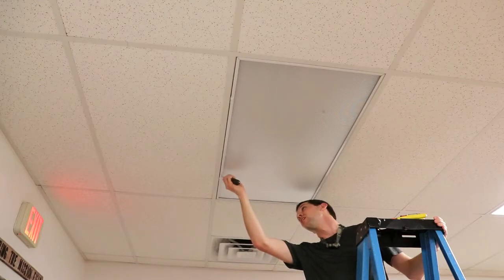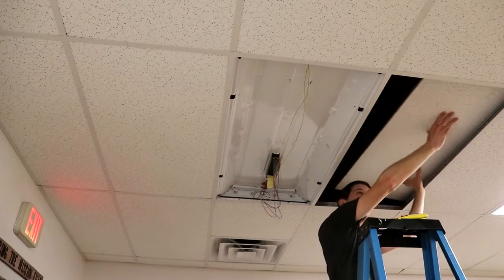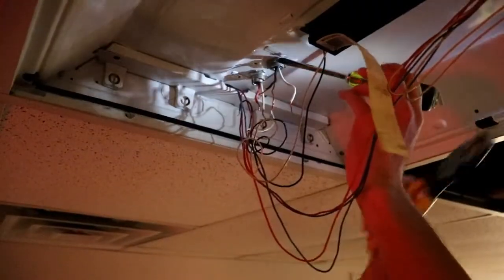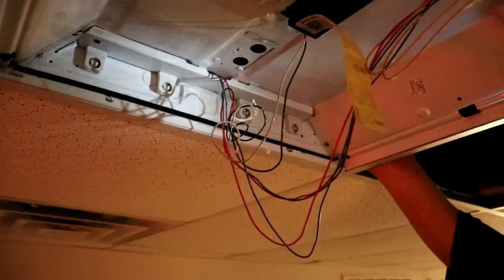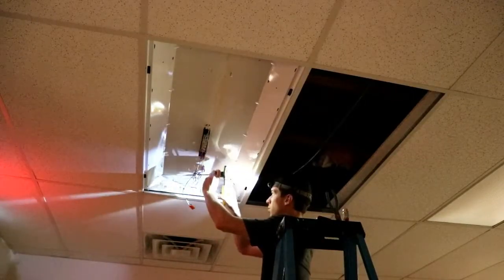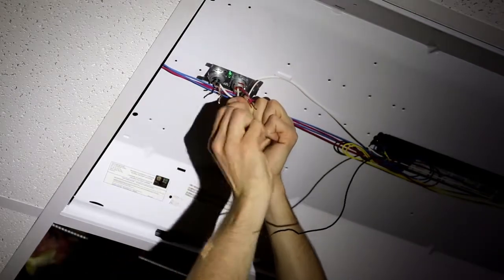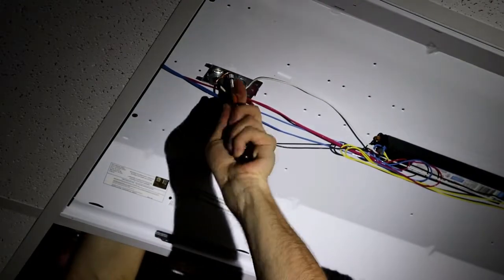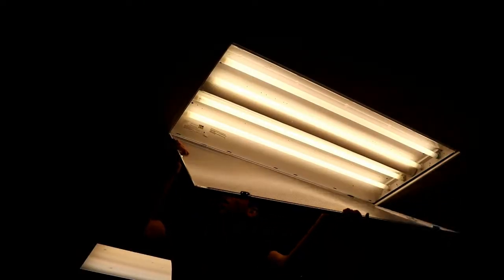How to Replace a Drop Ceiling Light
Check out some of the tools we used on this job.

Klein Non-Contact Voltage Tester
Klein Lineman's Crimping Pliers
Klein - Screwdriver Set, 6-Piece
Fluke 325 Clamp Meter